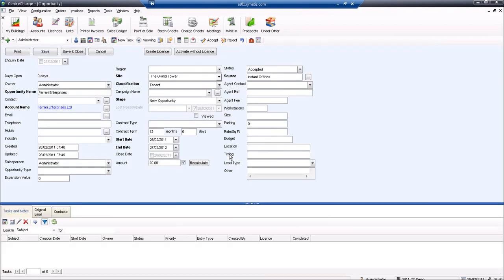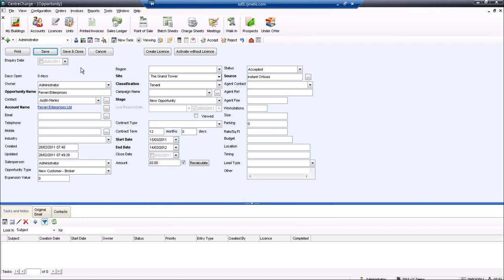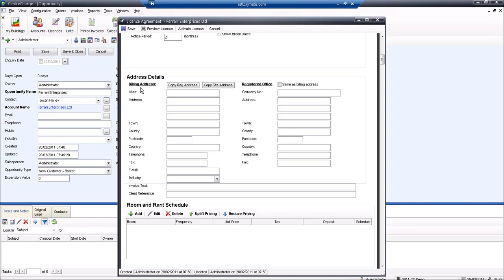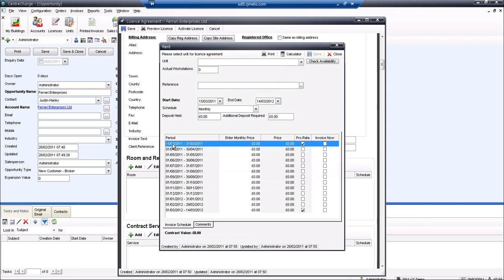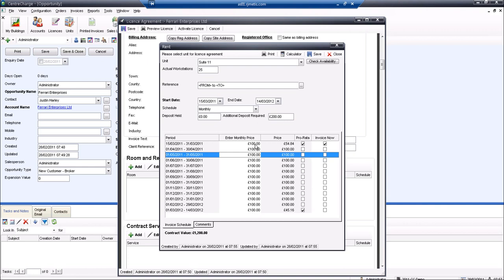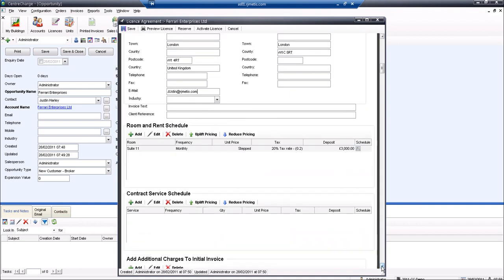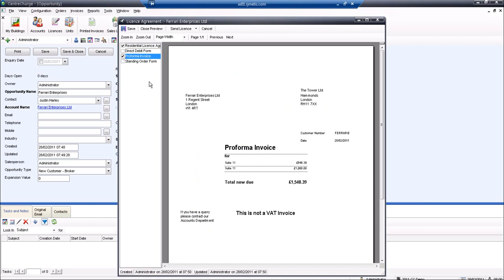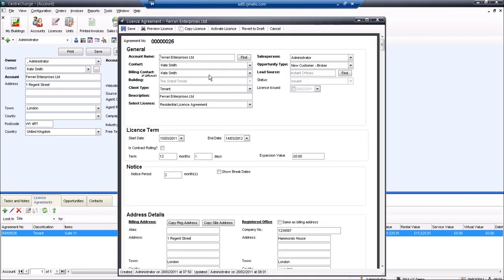Create a new Licence Agreement in CentreCharge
The following video shows how to create a new licence agreement and pro forma invoice from an existing sales opportunity in CentreCharge.